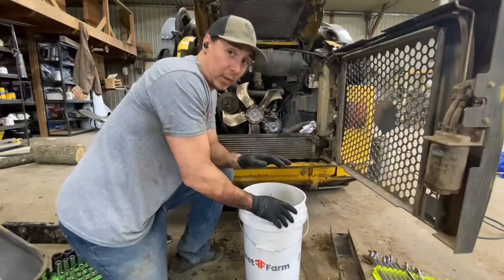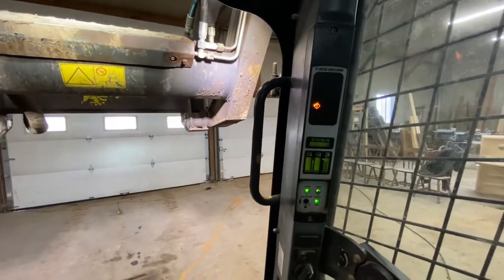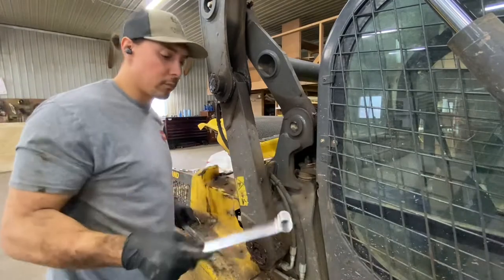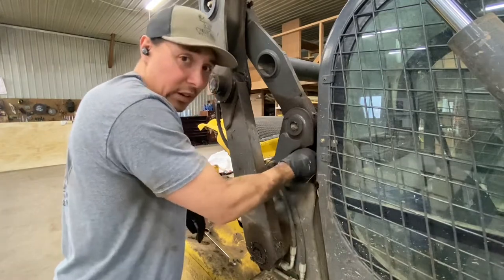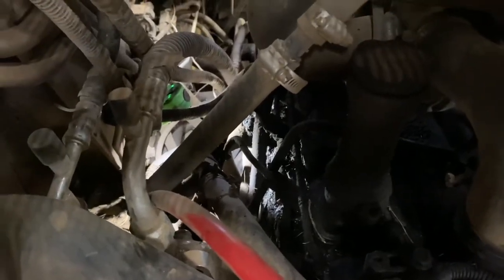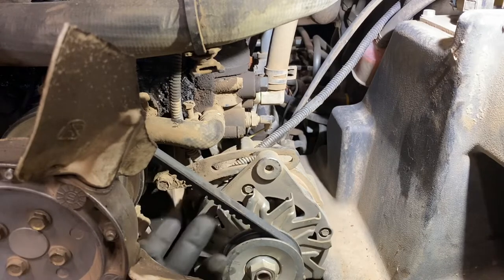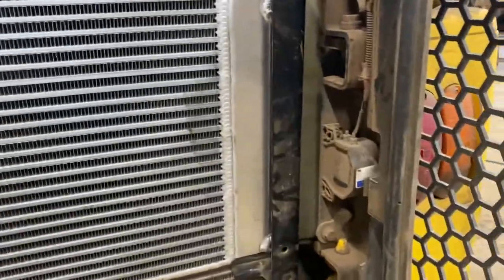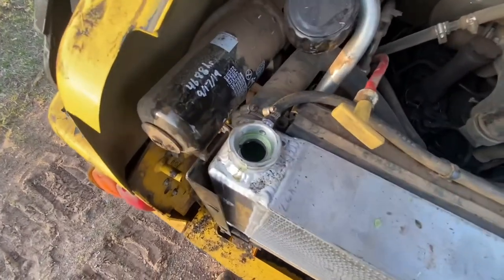HOW TO LIFT CAB ON 2013 NEW HOLLAND L218….and a bunch of other stuff!!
Learn how to lift your cab on your new Holland skid steer!!  And just in case ya gotta tighten a few belts, change a radiator and put a new hose in, well learn that here too!!